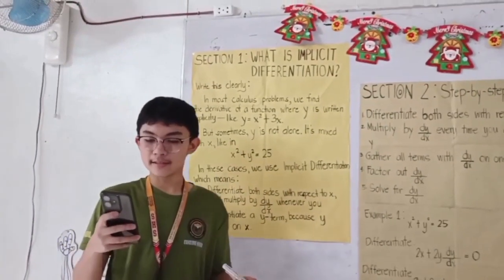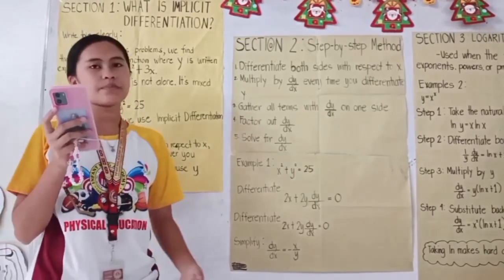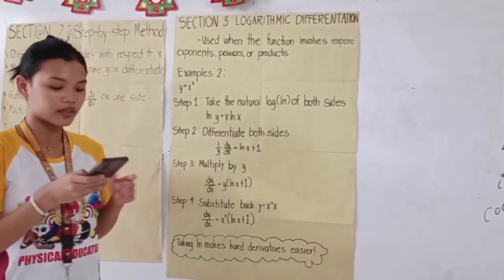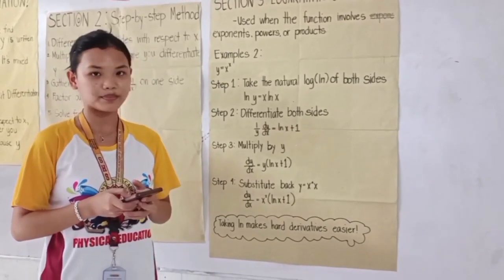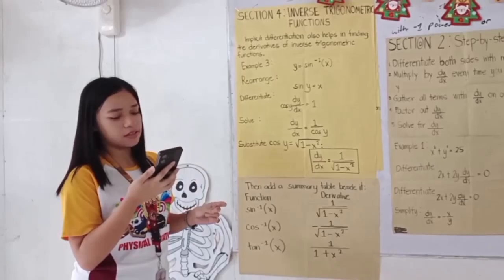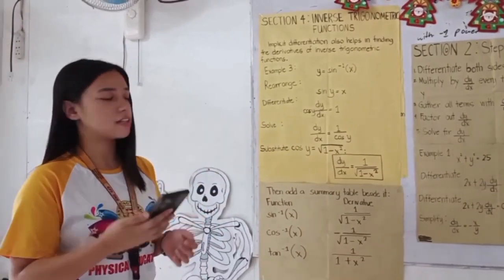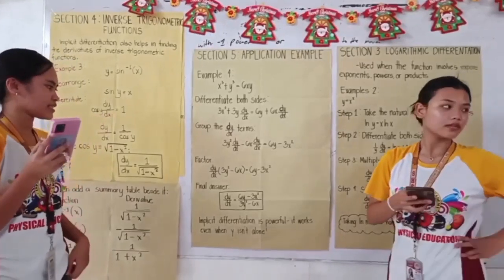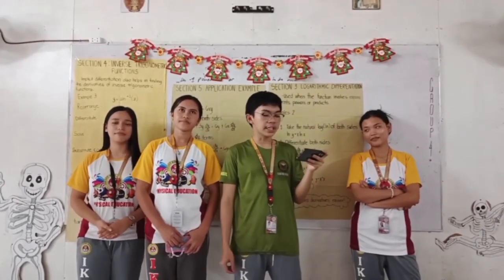Implicit Differentiation | Logarithmic & Inverse Trigonometric Functions | Basic Calculus Reporting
This video is our Basic Calculus reporting about Implicit Differentiation. We explained how to solve problems using implicit differentiation, including logarithmic and inverse trigonometric functions. This video is uploaded for academic purposes only.

Group 4:
• Ma. Lourdes Solijon
• Clint Ezra Mananquil
• Mary Joy Baldos
• Flory Mae Gwyneth Bentillo